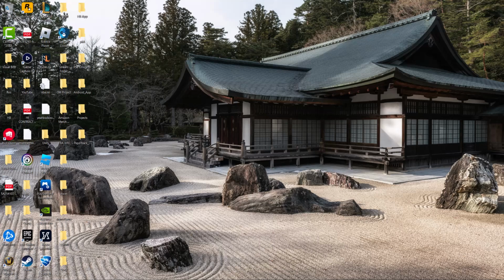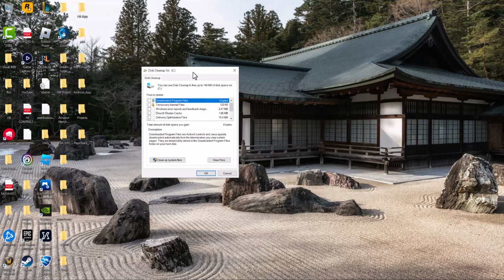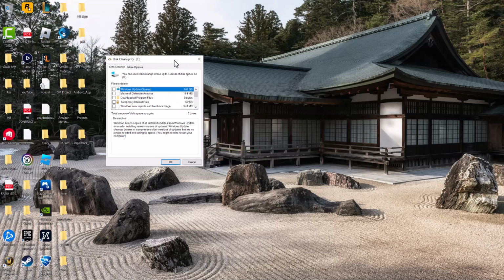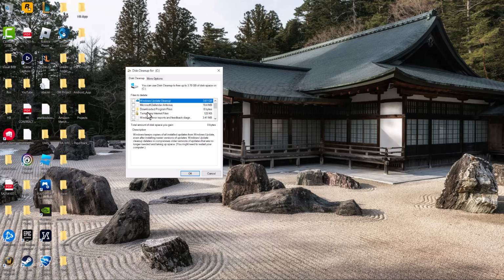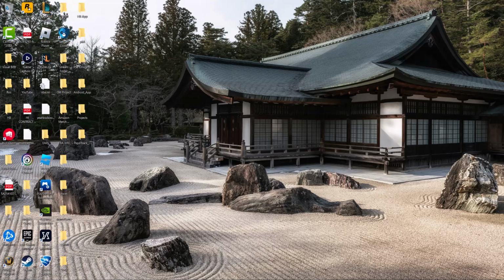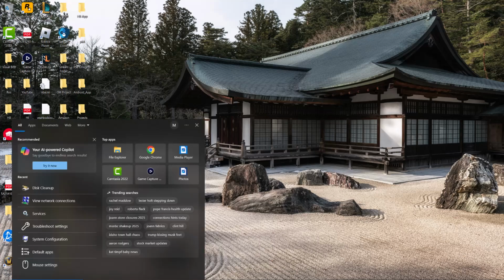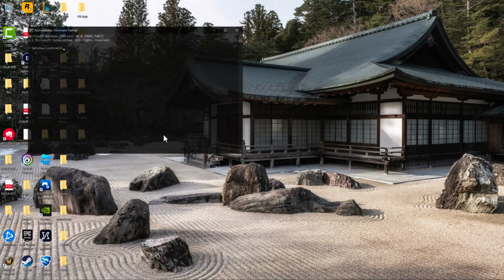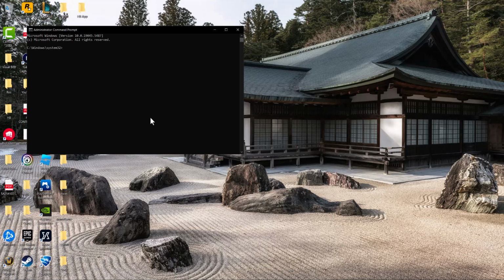How To Fix Windows Error Code 0x800701e3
In This Video, I Will Show How To Fix Windows Error Code 0x800701e3